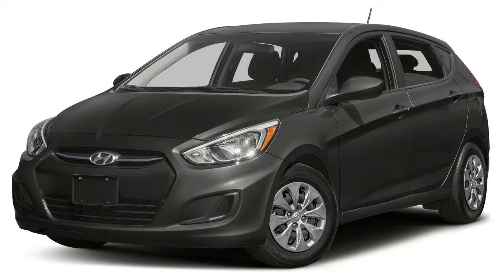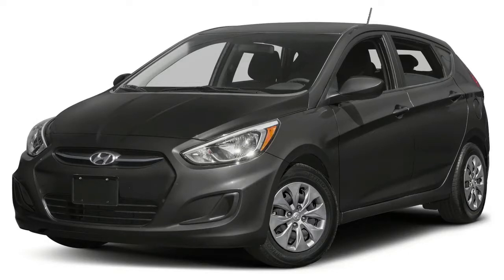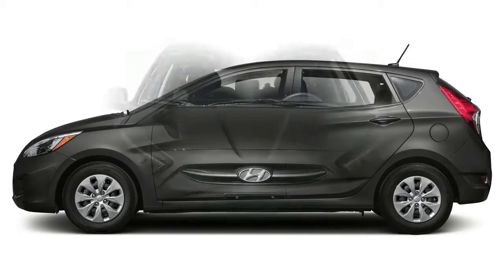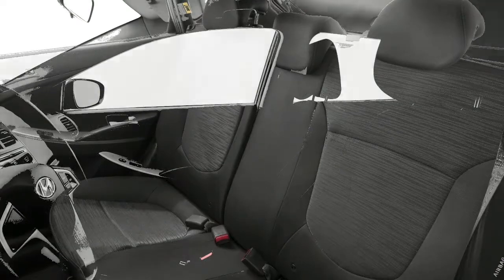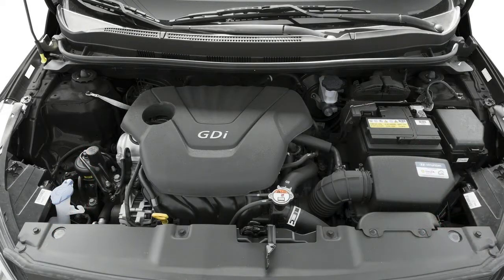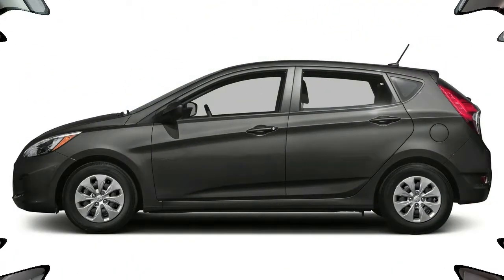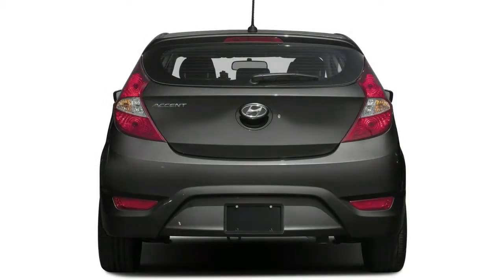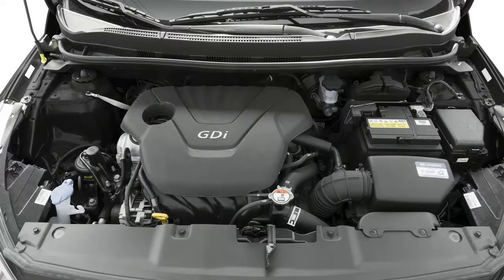(Hot news) Hyunday Accent 2017 review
The 2017 Hyundai Accent subcompact sedan and hatchback offer a good value, but are now in the sixth year of their generation. Fortunately, the styling still holds up and it gets excellent fuel mileage. The Accent hatchback offers more room than almost anything for the money,
It's powered by a direct-injection 1.6-liter four-cylinder making 138 horsepower, mated to a standard 6-speed manual gearbox with a light clutch; this transmission gives the best acceleration, fuel mileage, and enjoyment. The available and more common 6-speed automatic shifts smoothly but reduces get-up-and-go, even with Sport mode and manual control.
Fuel mileage is EPA-rated at 27 mpg City, 37 Highway, and 31 Combined with the manual transmission, or one less mpg with the automatic. It used to be that manuals always got better fuel mileage than automatics, but nowadays that's opposite. However not so, here. Which is an indication that the automatic transmission, although smooth, isn't as efficient and modern as others. (That said, the new automatics, especially the 9-speeds, can be jerky.)